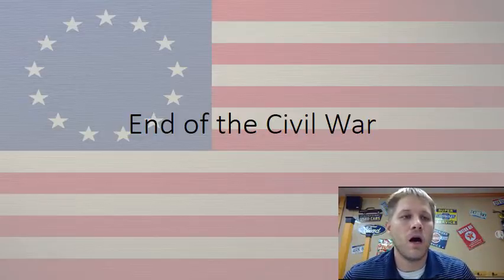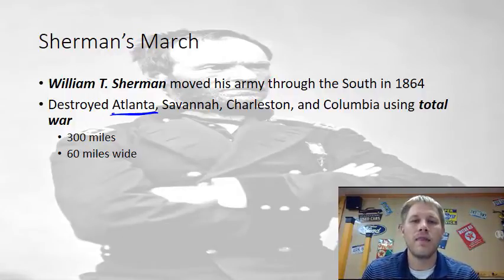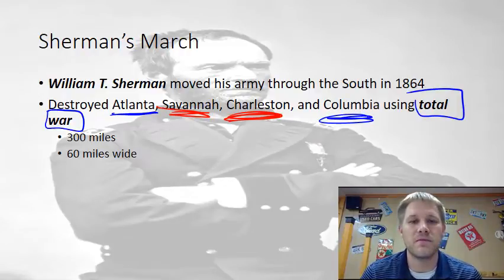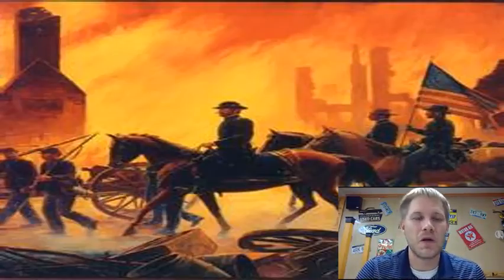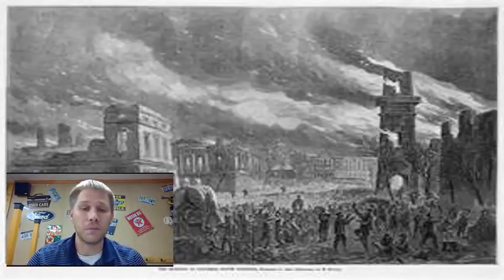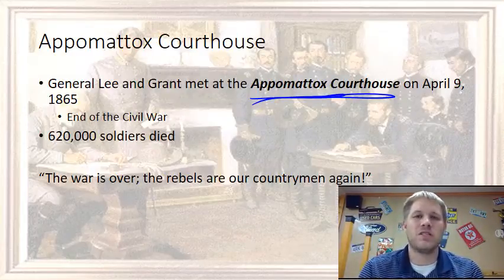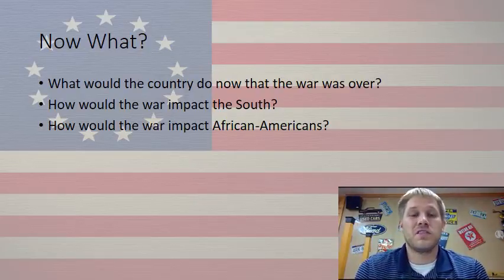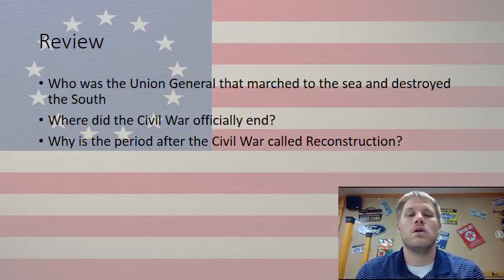End of the Civil War